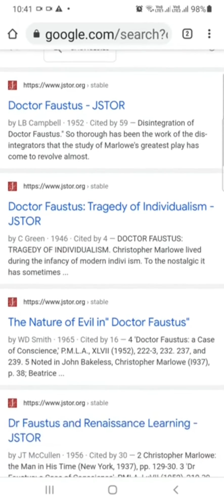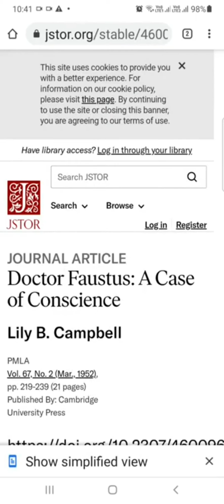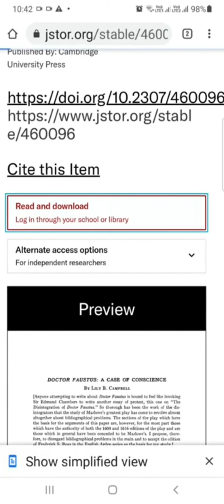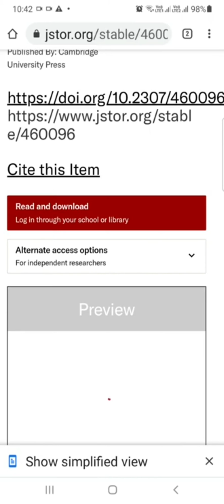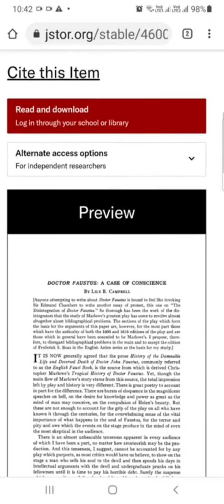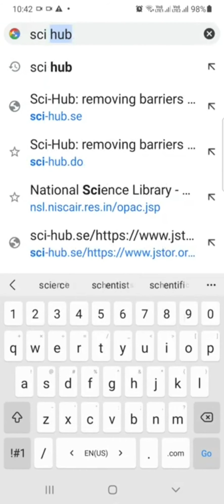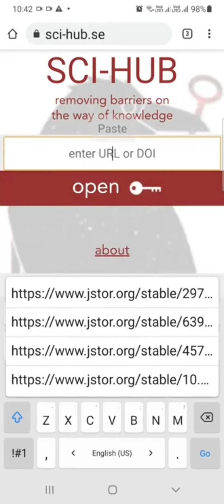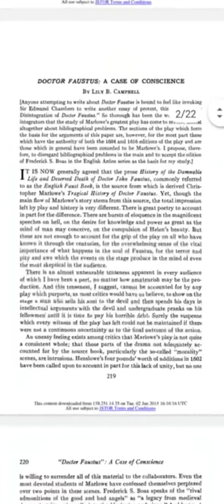jstor How to download any paid article on Jstor for free ? Never pay for any article on Jstor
JSTOR is a digital library which contains digitized  issues of academic journals, books and other primary sources as well as current issues of journals in the humanities and social sciences.

We have to enter school's subscription and can access everything our library subscribes to.

This video aims at resolving this issue. Watch the video to get more information about How to download any paid article on Jstor for free ?

Thanks
Video by Be Altruistic

be altruistic